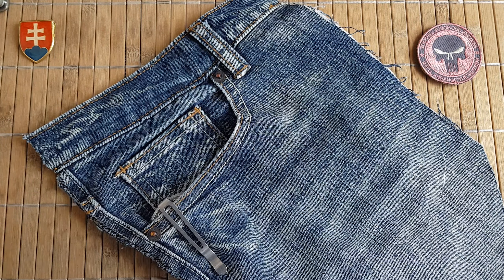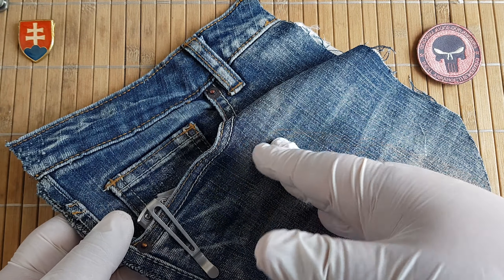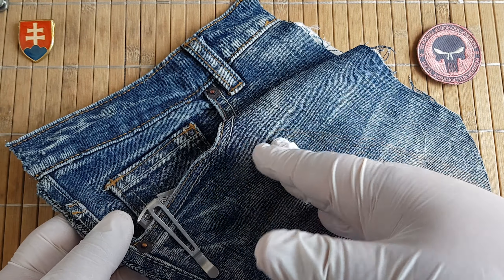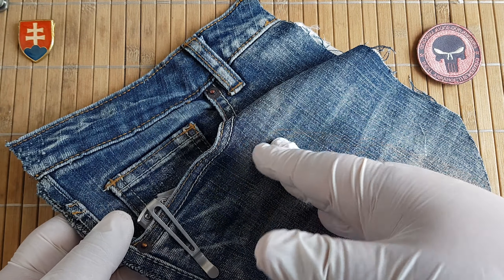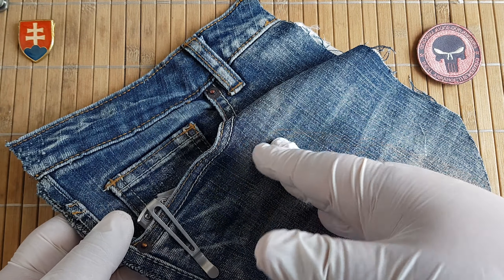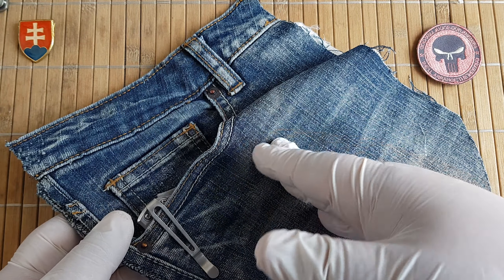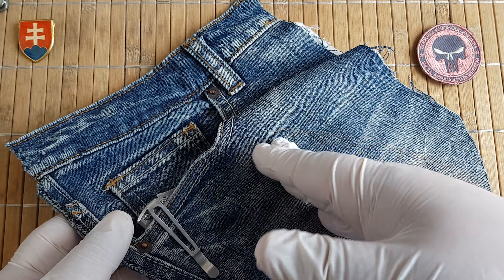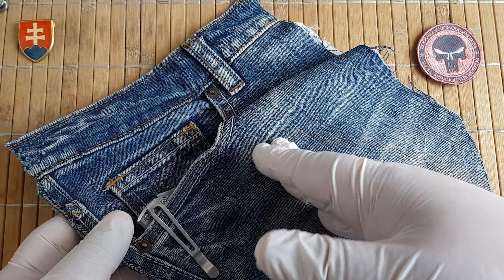GANZO Firebird G7482-GR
Brand: GANZO
Model: G7482-GR / F748
Weight: 133g / 4.7 oz
Blade material: 440C stonewashed
Lock: Plunge lock
Manual safety switch
Handle material: G10
Handle color: Green
Handle length: 12 cm / 4.7''
Unfolded length: 21 cm / 8.3''
Blade length: 9 cm / 3.5''
Blade width: 2.8 cm / 1.1''
Lock type: Button Lock